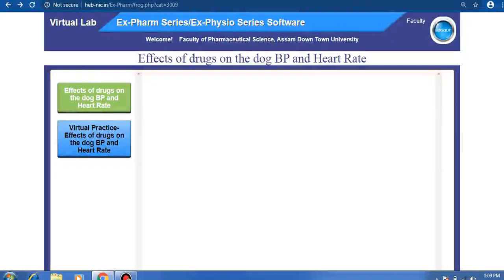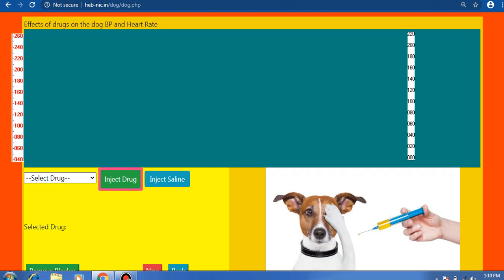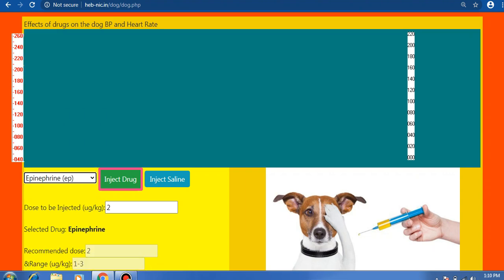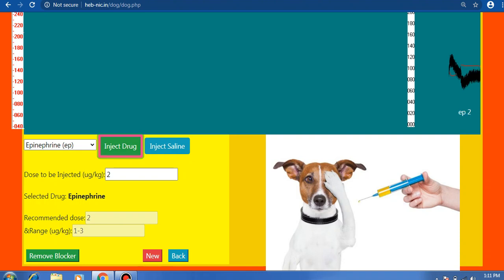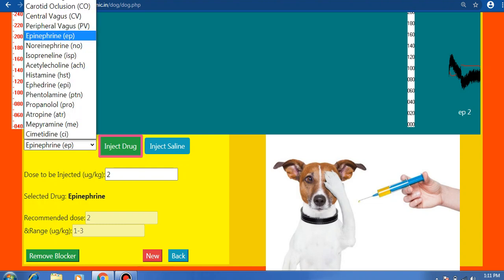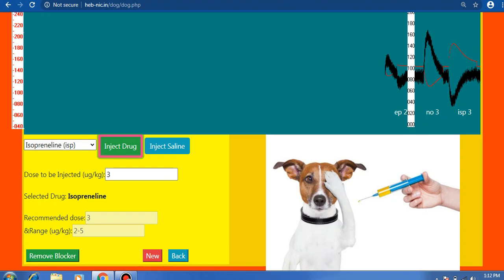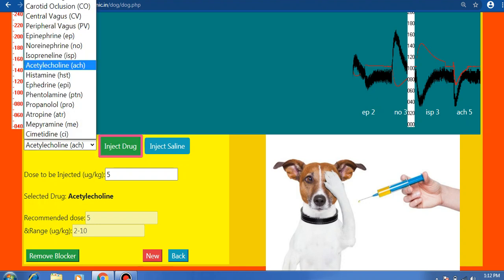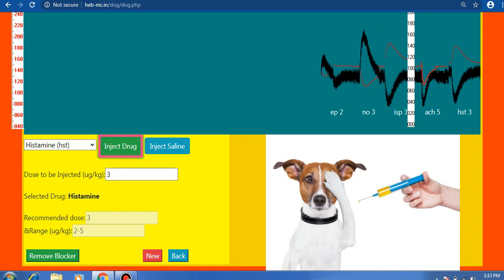Procedure Effect of drugs on Dog b p and Heart rate